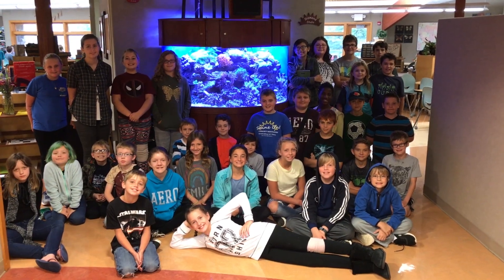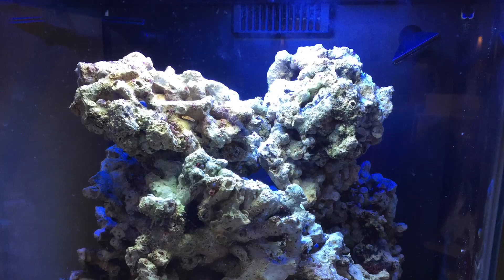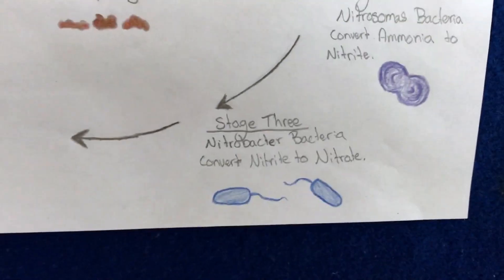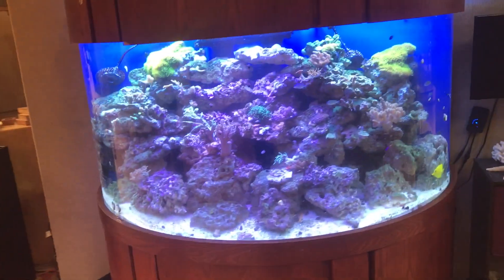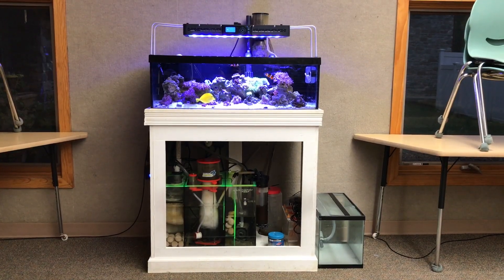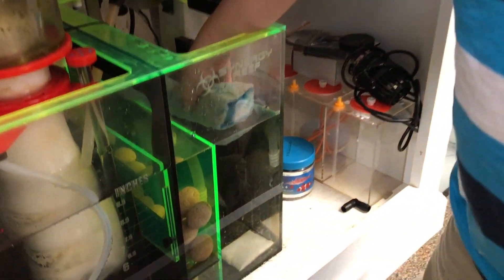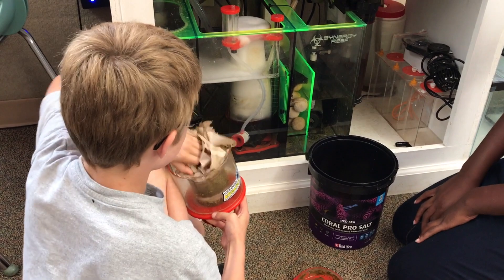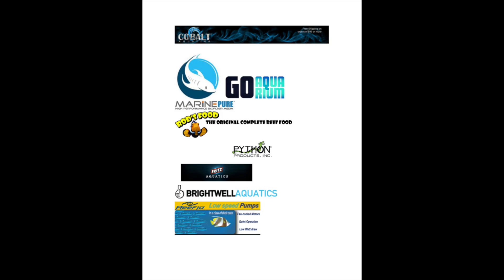Diamond Filtration Video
This video is about the Diamond Studio at Community Montessori Charter School sharing about the three types of filtration (biological, mechanical, and chemical) they use in their educational reef tanks!